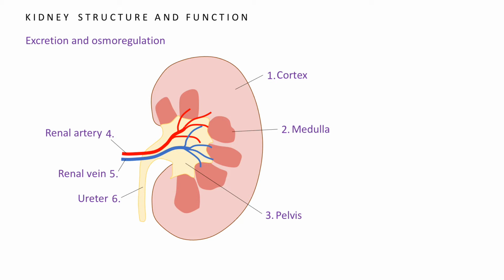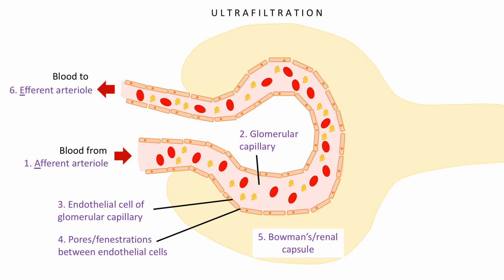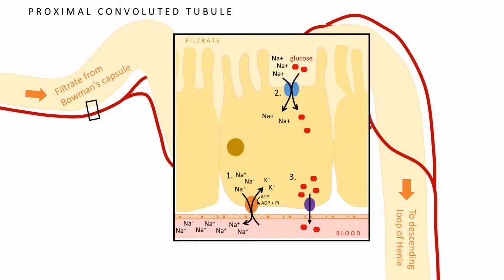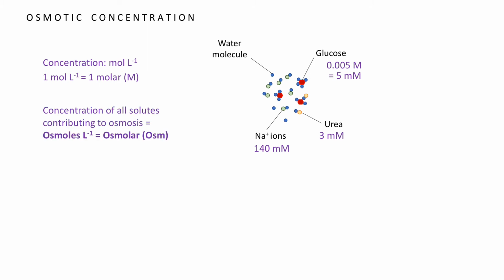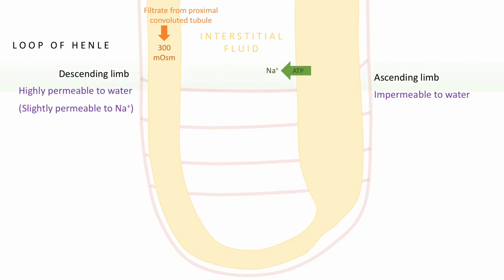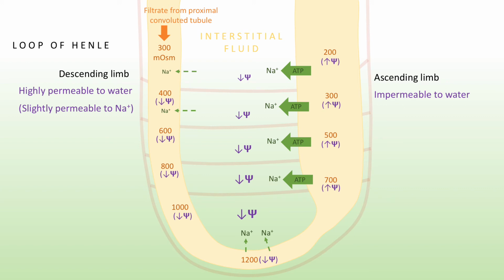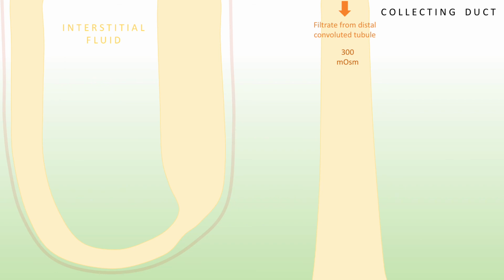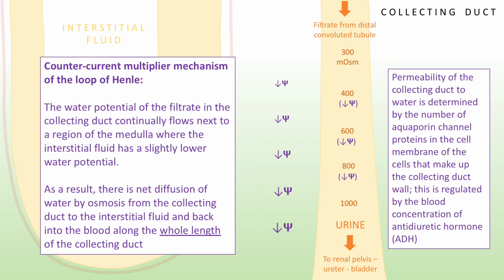Kidney structure and function: A level biology (AQA)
A level biology kidney structure and function revision video (AQA)
Also read textbook pages 394-403, revision guide pages 162-164
Cross section of the kidney: 01:23
Nephron structure: 03:12
Ultrafiltration: 05:05
Proximal convoluted tubule: 07:56
Osmotic concentration: 10:04
Loop of Henle: 13:18
Distal convoluted tubule: 18:19
Collecting duct: 20:03